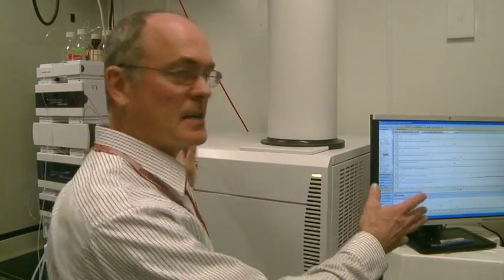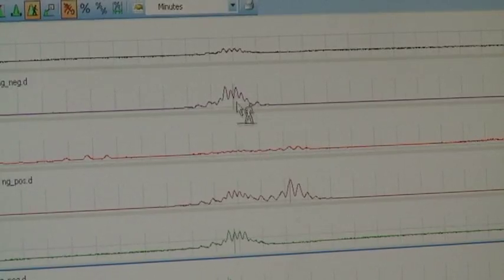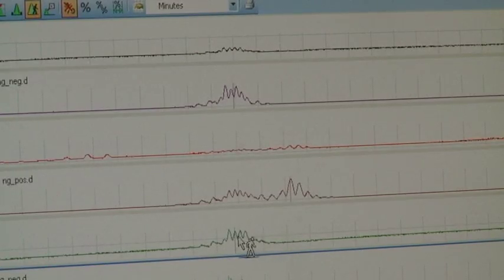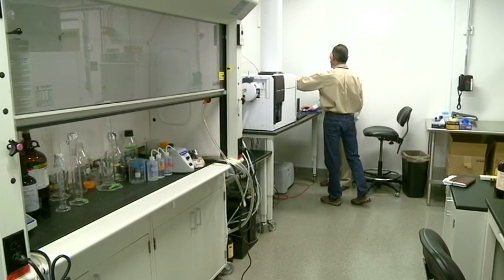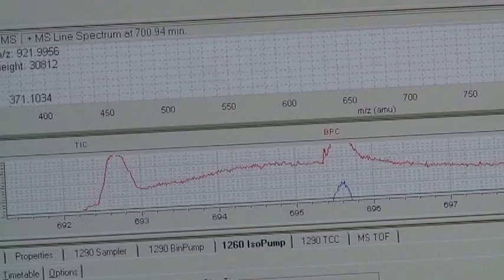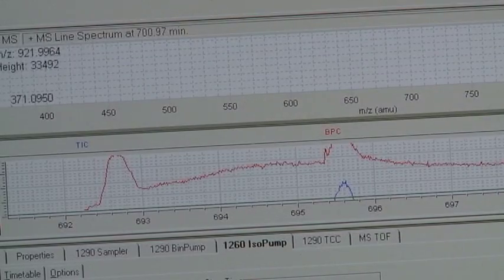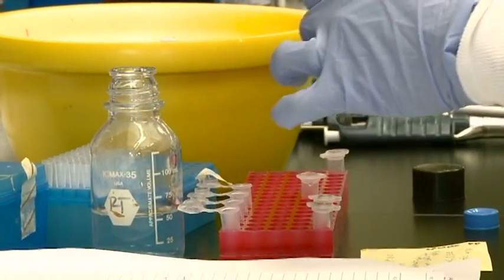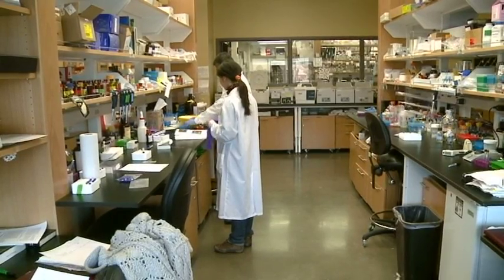Colorado State University researcher John Belisle describes bacterium that causes tuberculosis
John Belisle, a researcher at Colorado State University, discusses the challenges of finding a way to cure tuberculosis, including limited resources in countries plagued by TB, as well as the complexities of research going into better understand the disease.